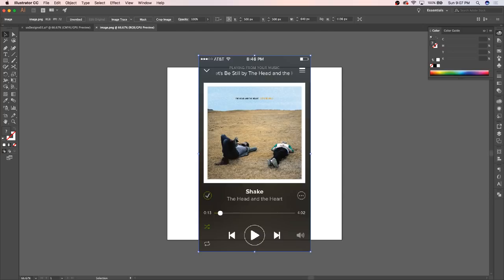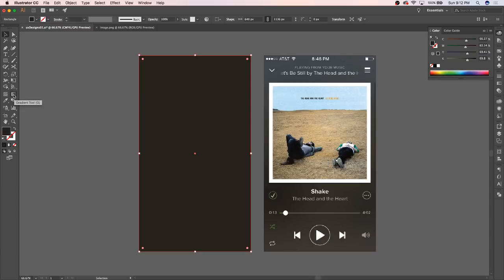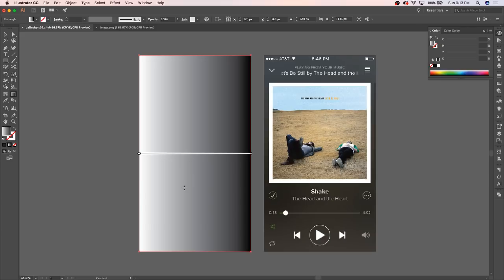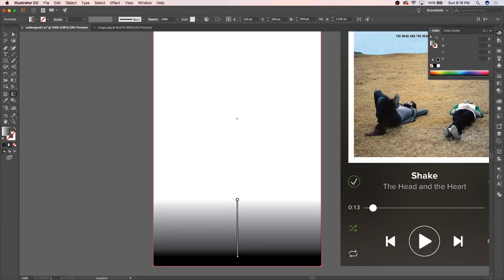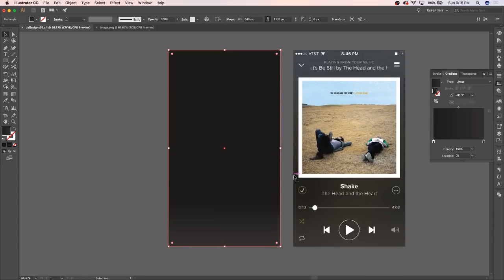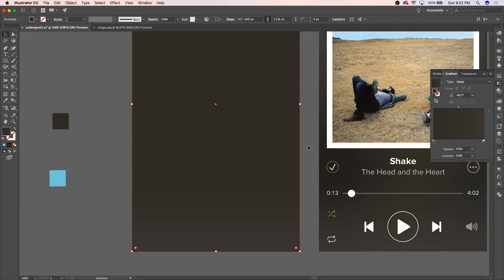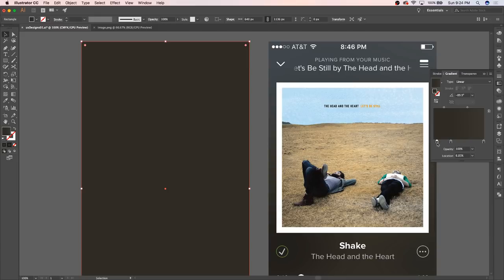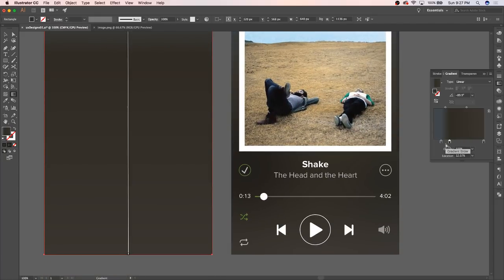UX / UI - Gradients